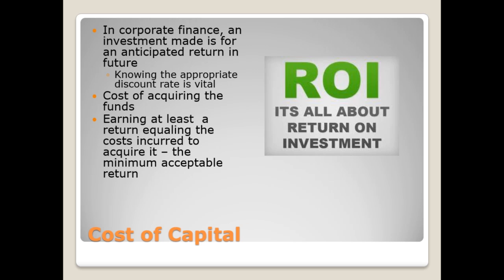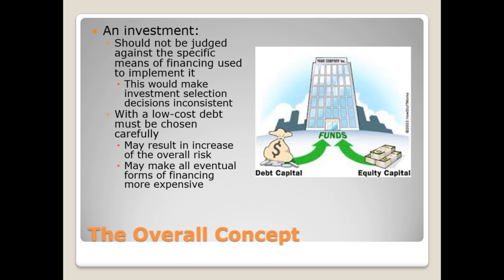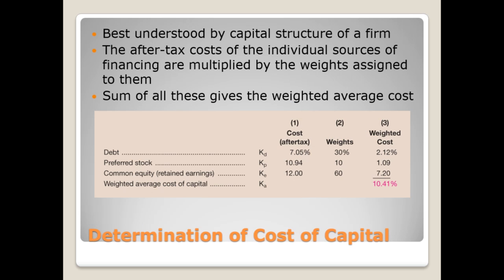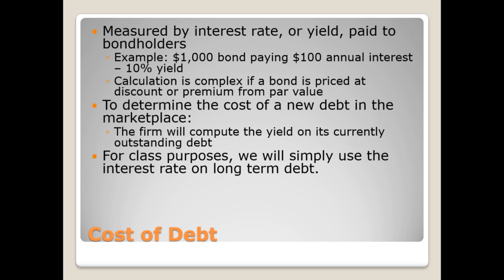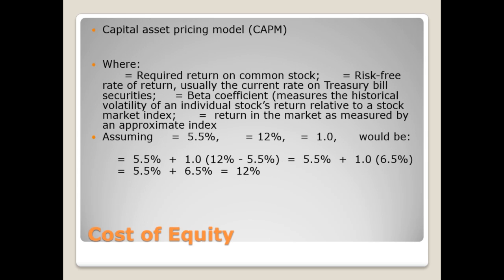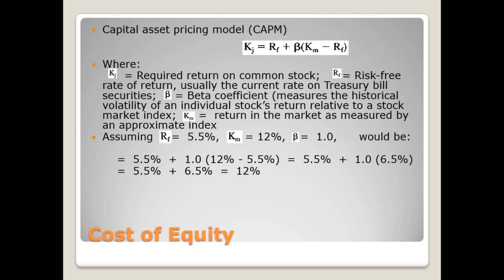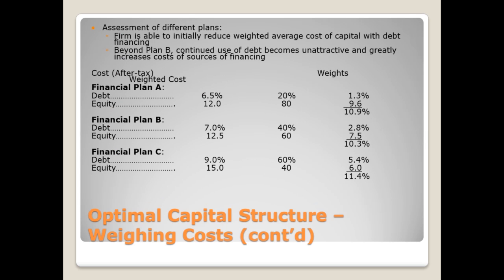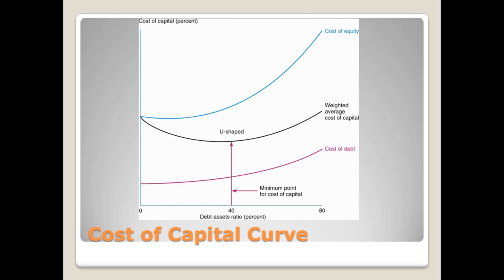Ch. 11 - Part 1